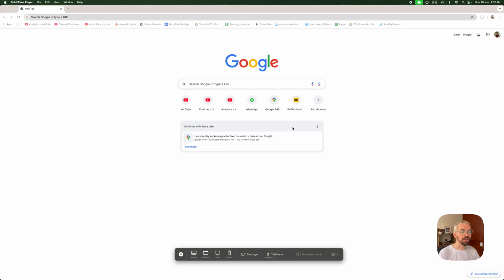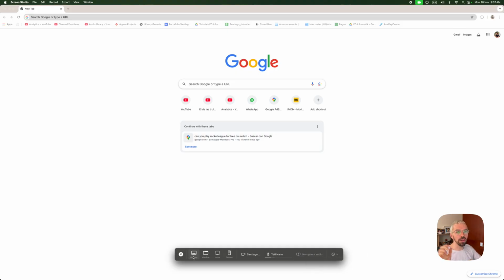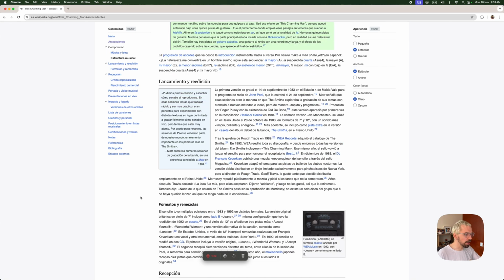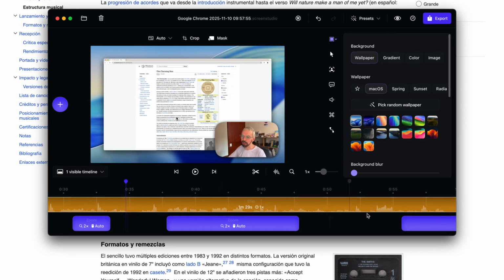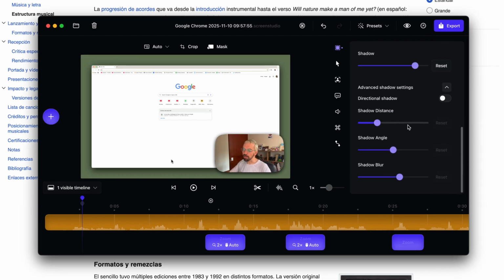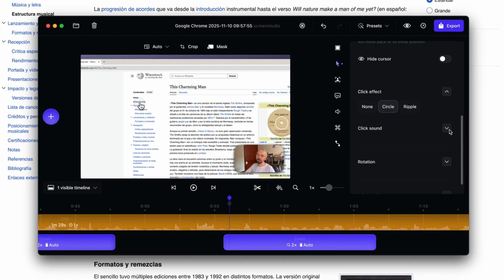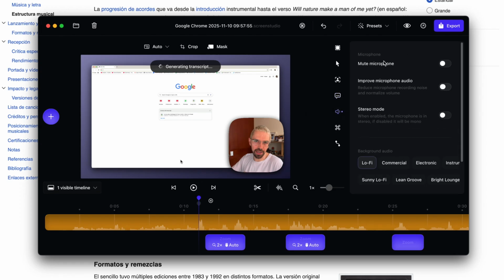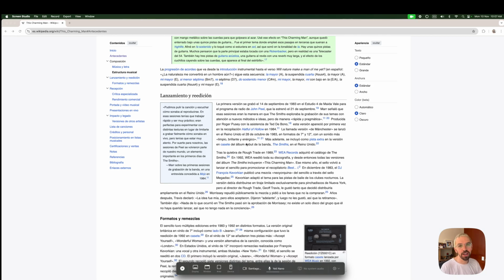Screen Studio Tutorial: Create Professional Screen Recordings in Minutes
Record your screen + auto-zoom & auto-editing = pro videos, step by step!

This video is a complete beginner's guide to Screen Studio, a powerful screen recording and editing app for macOS. Learn how to go from initial setup to a polished, professional video in just a few minutes. We cover all the essential features, including how to configure your microphone and camera, and then dive deep into the editor. Discover how Screen Studio's AI-powered tools automatically add smooth zooms, enhance cursor movements, and generate transcripts. We'll also customize the background, adjust camera position, and add professional touches like shadows and click effects, making it perfect for creating engaging tutorials, product demos, or course content without the headache of complex editing software.

00:00 - Pro Videos, Zero Effort
00:20 - Initial Recording Setup
01:23 - Configuring Camera & Mic
02:47 - Starting Your First Recording
04:10 - Intro to the Screen Studio Editor
05:13 - Customizing Your Background & Layout
06:16 - Making Your Cursor POP!
07:39 - Adjusting Camera Size & Position
08:21 - Automatic Transcription & Captions
09:45 - Final Polish & Exporting Your Video